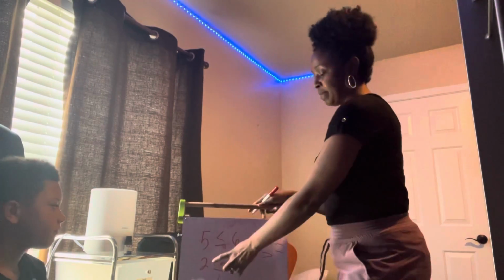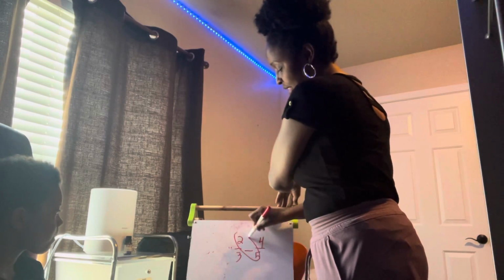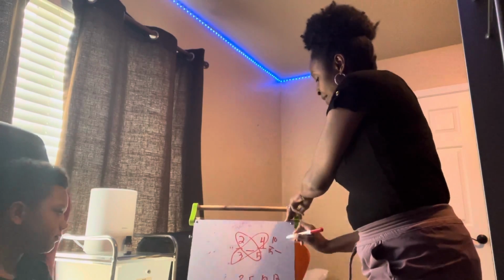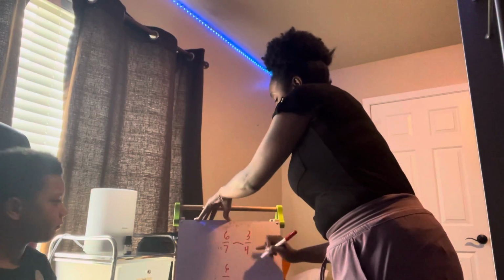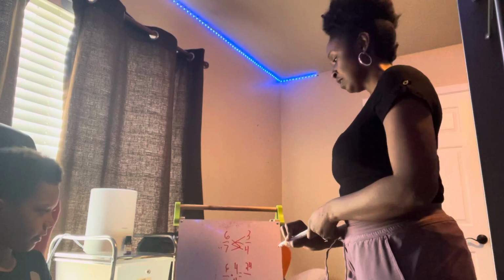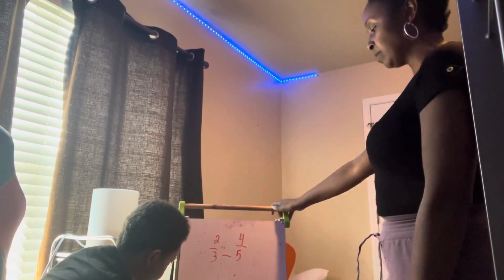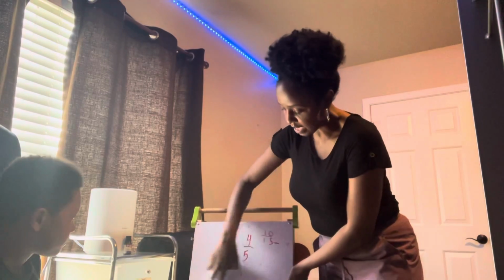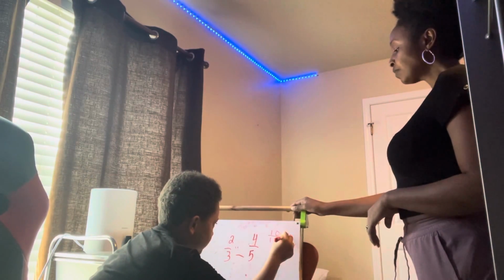April 19, 2021